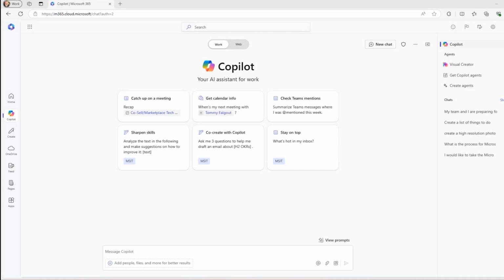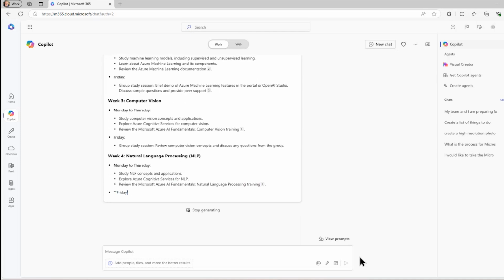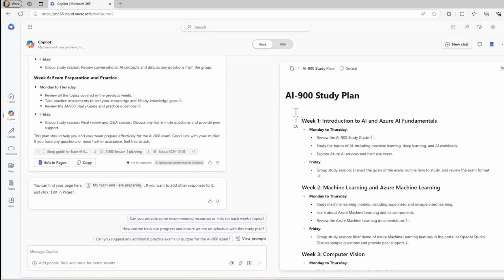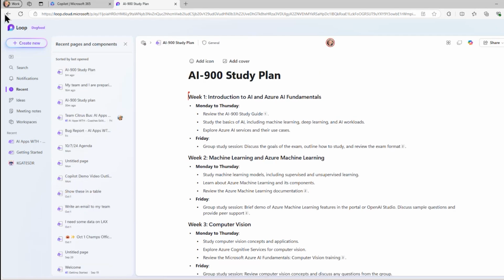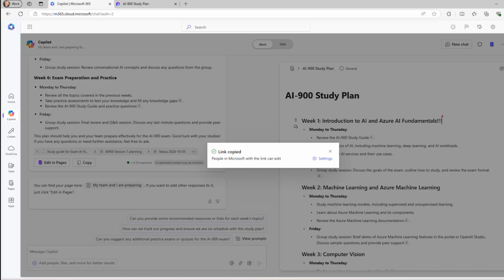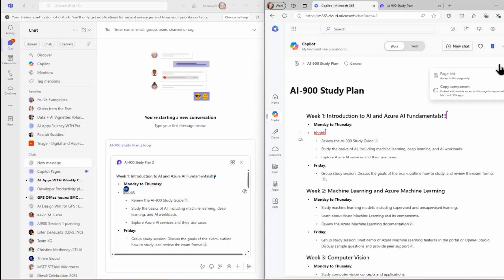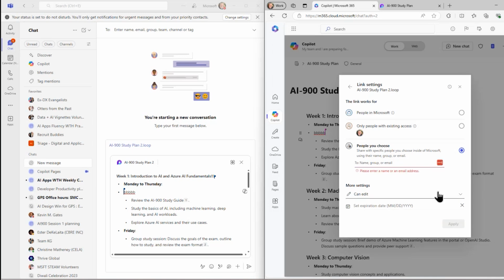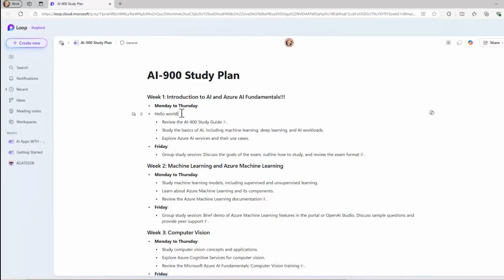Using Copilot Pages [GCast 185]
Copilot pages allow you to persist Copilot responses and edit them later, as well as collaborating with others on these responses.
Learn how to create and take advantage of this powerful feature.